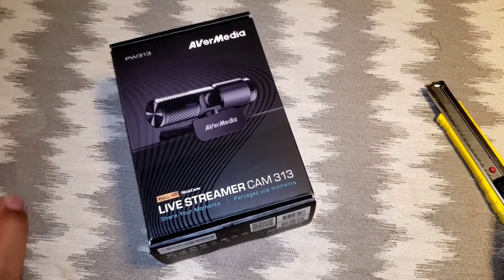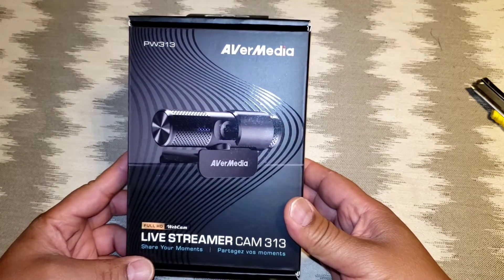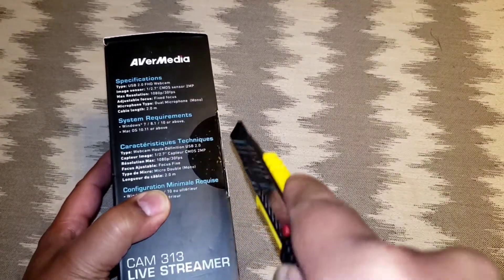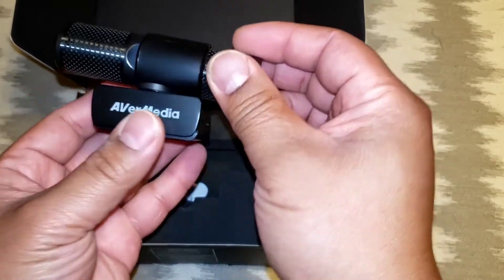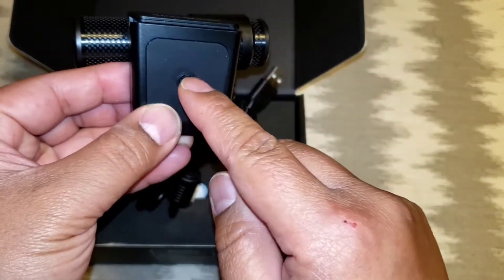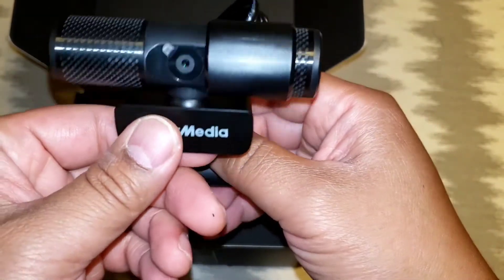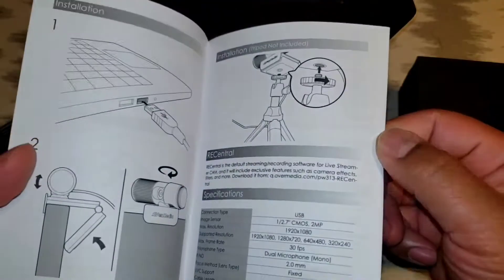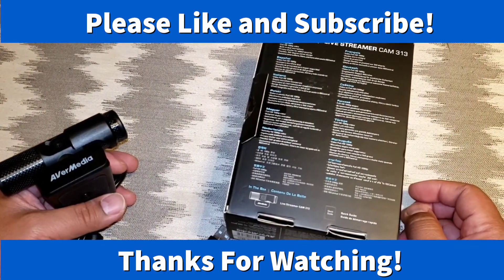AVerMedia PW313 Webcam Unboxing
Unboxing AVerMedia Live Streamer Cam 313.  Only webcam I could find during 2020 COVID-19 pandemic.